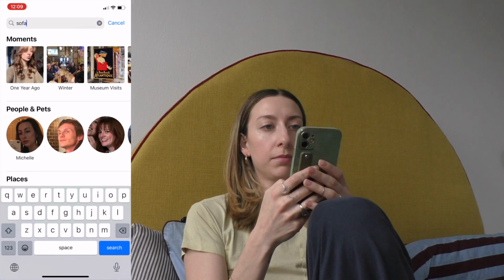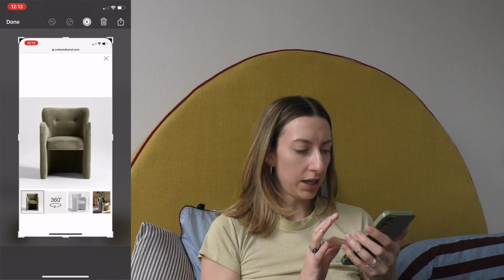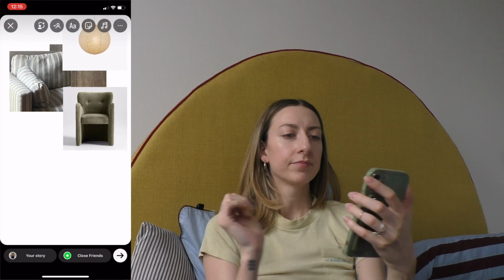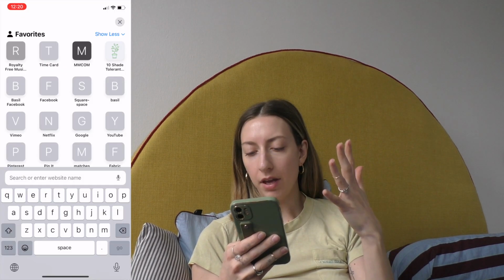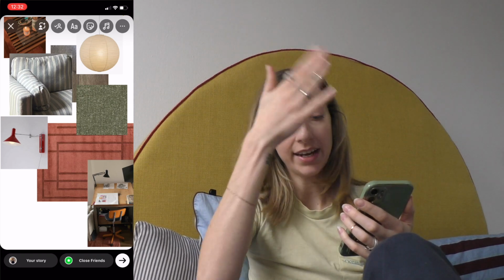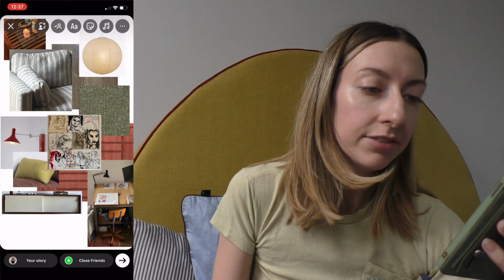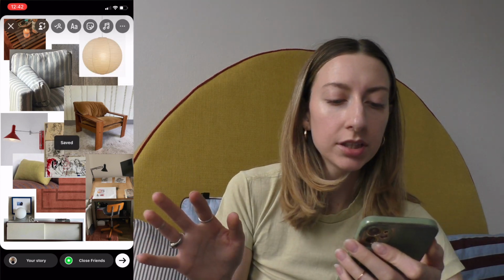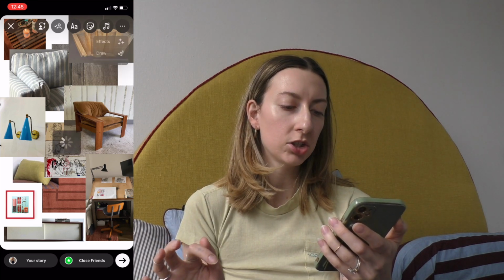how to make a mood board (for lazies and anxies)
Thank you EXTRA for watching this one!! xx